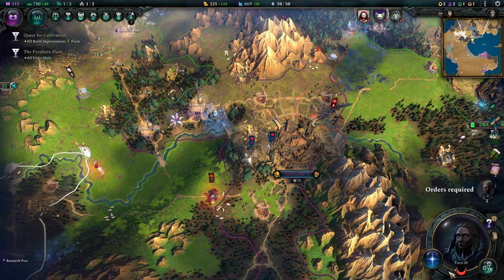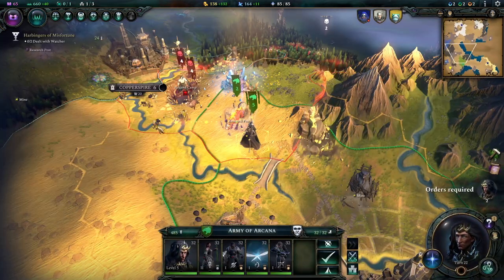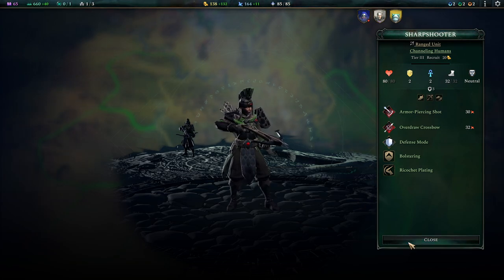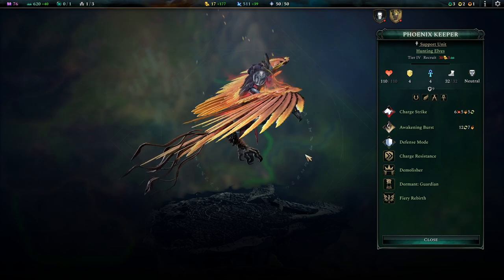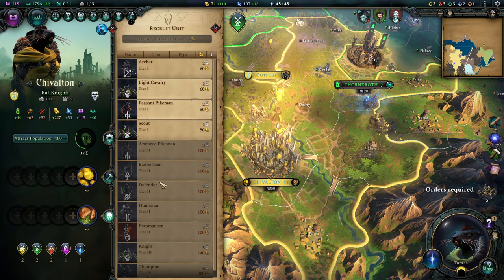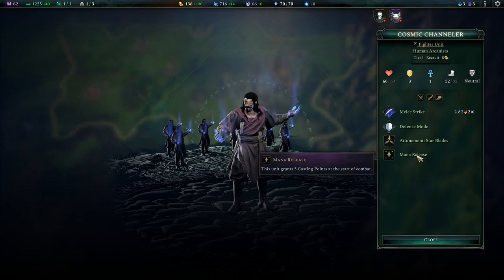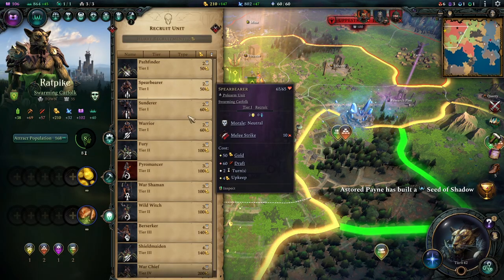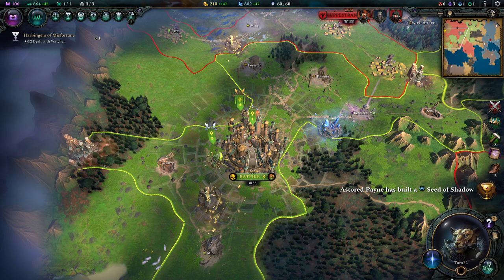EXPANDED CULTURAL UNITS Mod Guide Review AGE OF WONDERS 4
00:00 - Intro
00:29 - Dark Culture
04:32 - Industrious Culture
09:05 - High Culture
13:09 - Feudal Cultrue
17:54 - Mystic Culture
21:40 - Barbarian Culture

This is a Tips & Tricks Compilation for Age Of Wonders 4. It features various Gameplay and mechanical advices, helping Beginners and Veterans. This Video Focuses on Advanced Tips & Tricks for the mod Expanded Cultural Units